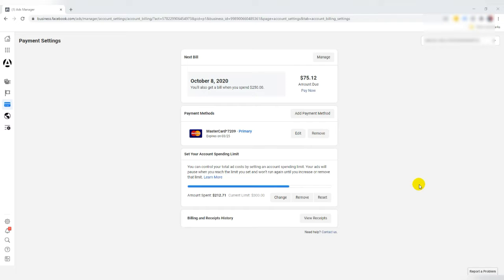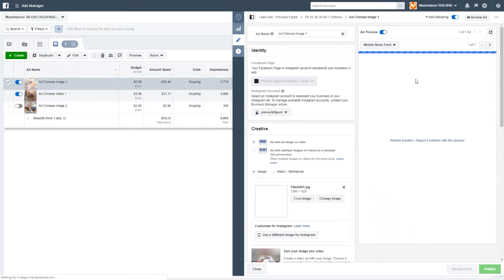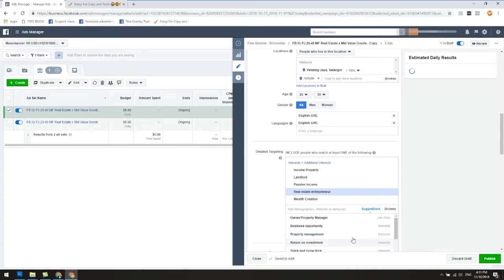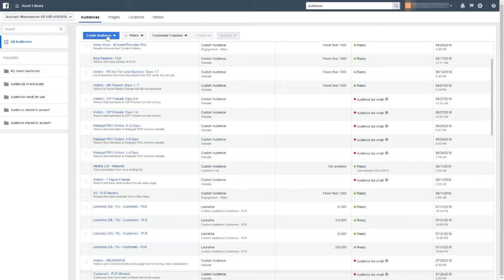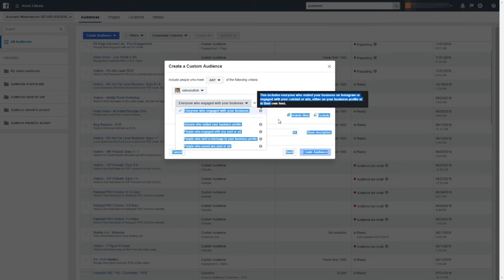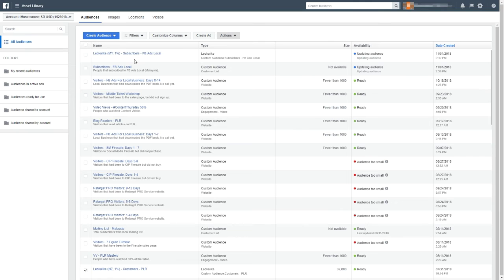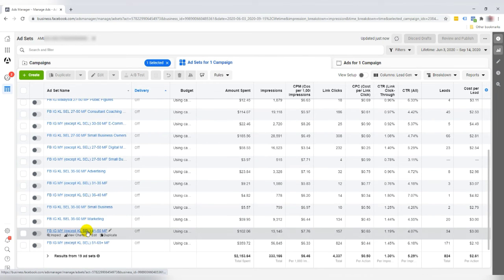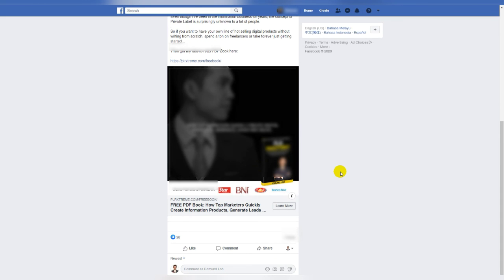Facebook advertisement secrets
# Facebook marketing
# Facebook advertisement
# Facebook marketing place
# Facebook advertisements
# internet
# Facebook guide
# conceptually explain